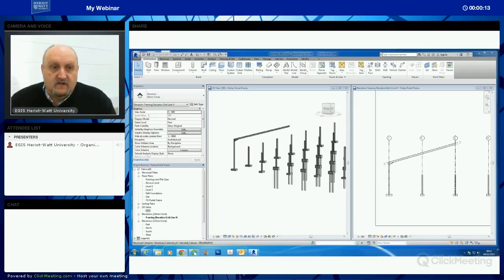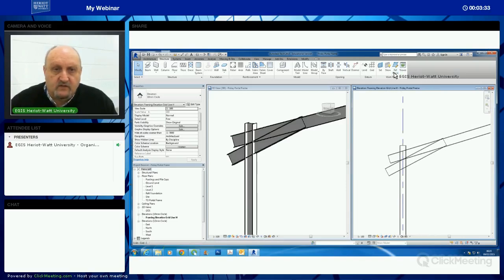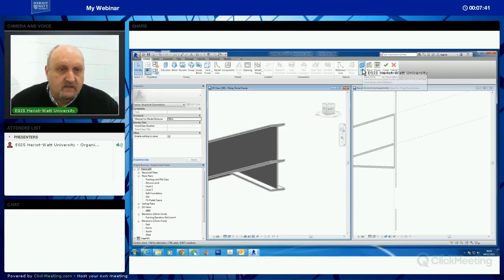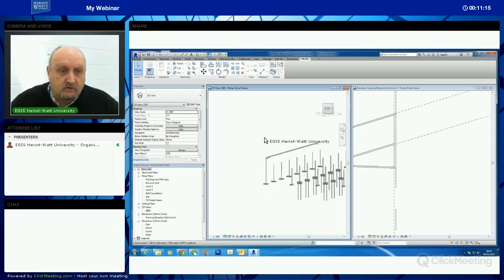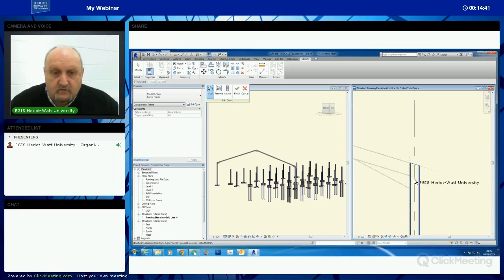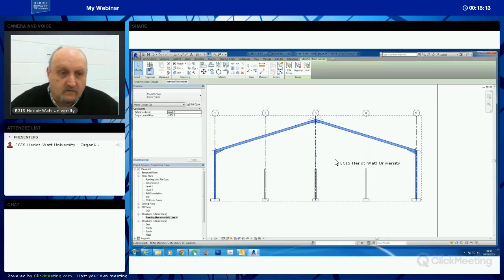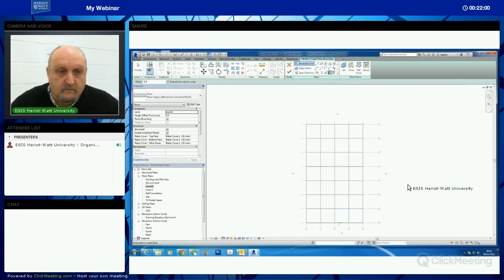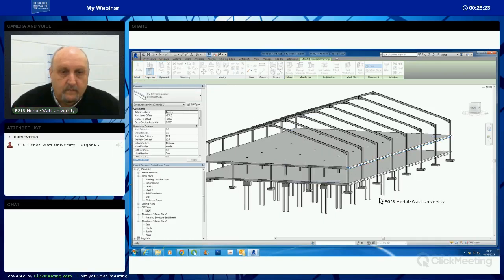Portal Frame Part 2